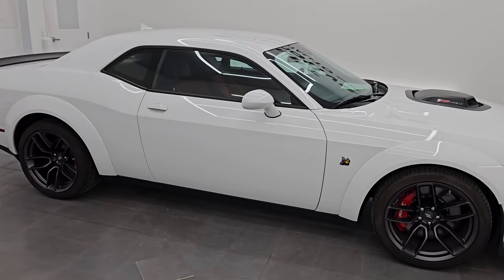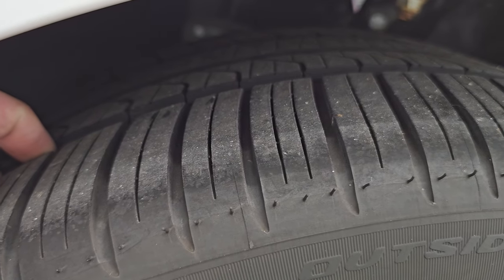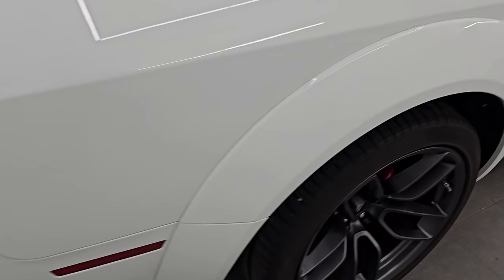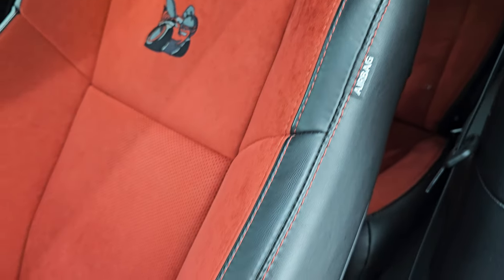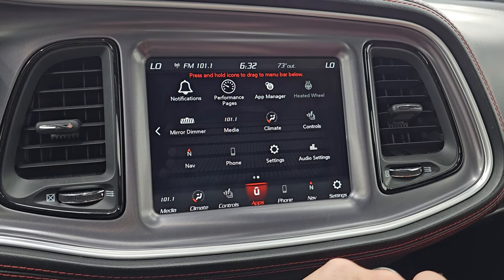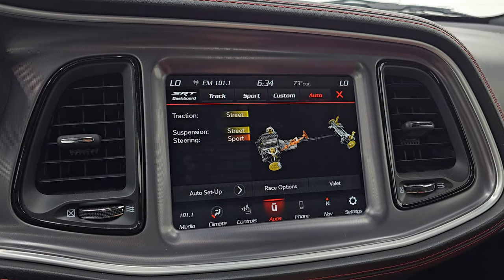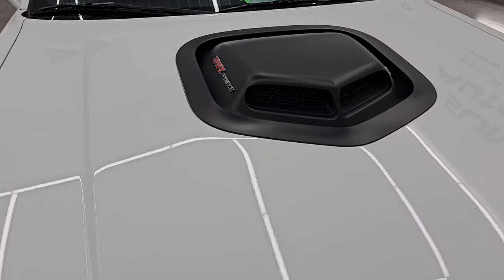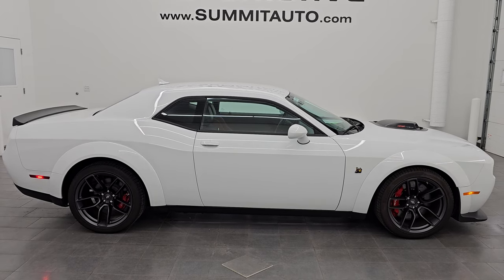2021 DODGE CHALLENGER R/T SCAT PACK PLUS SHAKER WIDE BODY WHITE 4K WALKAROUND 14642Z SOLD!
This 2021 DODGE CHALLENGER R/T SCAT PACK PLUS SHAKER WIDE BODY IN WHITE KNUCKLE CLEARCOAT FOR SALE IN FOND DU LAC OSHKOSH WISCONSIN 54935 is the vehicle we did walk around review of today.

Thank you for checking out this video of this 2021 DODGE CHALLENGER R/T SCAT PACK PLUS SHAKER WIDE BODY IN WHITE KNUCKLE CLEARCOAT FOR SALE IN FOND DU LAC OSHKOSH WISCONSIN 54935

STOCK: 14642Z
PRICE: $51,999
MILES: 4,652
MAKE: DODGE
MODEL: CHALLENGER
VIN: 2C3CDZFJ2MH510653
LOCATION: FOND DU LAC OSHKOSH WISCONSIN, 54937 TRUCKS ON 41

1 OWNER! CLEAN TITLE HISTORY! CLEAN CARFAX!* 6.4 Liter V8 Hemi Engine, 485 Horsepower* Two Door Coupe* R/T Package* Scat Pack Plus Package* Shaker Package* Wide Body Package Widebody* 6 Speed Manual Transmission Stick Shift* Rear Wheel Drive RWD 4x2 Two Wheel Drive* Factory GPS Navigation System* Reverse Backup Camera Rearview Camera* Dual Rear Exhaust* Blind Spot Monitoring with Rear Cross-Path Detection* Power Driver's Seat* Black and Red Alcantara Suede And Leather Seats* Dual Heated Seats* Non Smoker* Air Conditioned Ventilated Seats* Bucket Seats* Memory Driver's Seat* Heated Power Mirrors* Electronic Stability Control Traction Control ESC* Launch Control* Pirelli Pzero 305/35 ZR20 Tires* 20 Inch Rims Premium Wheels* Painted Alloy Rims Premium Wheels* Four Wheel Disc Brembo Brakes* Decklid Spoiler* HID High Intensity Discharge Headlights* LED Running Lights* LED Tail Lamps* Reverse Sensors* Chrome Tipped Exhaust* Sport Hood With Single Hood Scoop* AM / FM Radio Tuner* Sirius/XM Satellite Radio Capabilities Sirius / XM* Uconnect (R) 8.4 AM/FM System 8.4 Inch Touchscreen with AM/FM* 7-Inch Multi-View Display* Alpine Premium Audio Sound System* SOS / Assist System* U Connect Hands Free Bluetooth Hands-Free Phone System Blue Tooth* Android Auto Compatible* Apple Car Play Compatible* Auxiliary MP3 Jack Portable Audio Connection* USB Jack Portable Audio Connection* Enter-N-Go System Keyless Entry System* Keyless Entry with Factory Remote Start* Push Button Start* Rear Window Defroster* Driver and Passenger Front Air Bags* L.A.T.C.H. Child Safety System* Side Curtain Air Bags SRS Safety Restraint System* Heated Steering Wheel Multi-Function Steering Wheel Controls* Homelink System with Three Programmable Buttons for Garage Doors, Lighting Systems & Security Systems* Compass, Outside Temperature Display and Mileage Display* Dual Multi-Zone Climate Control* Fold Down Rear Seats* Factory Floormats* Air Conditioning AC* Cruise Control* Power Locks* Power Windows* Automatic Headlights Autolamp* Power Tilt/Telescope Steering Wheel* White Knuckle ClearcoatONE OWNER! CLEAN AUTOCHECK! Very very clean inside and out! This is one of the sharpest 2021 Dodge Challenger R/T Scat Pack Widebody cars we have ever had on our lot! Make your move before this super clean Shaker is gone!*